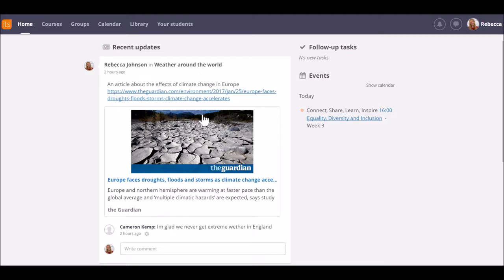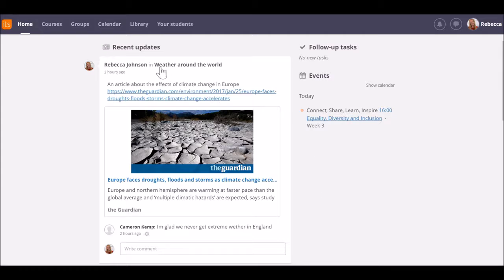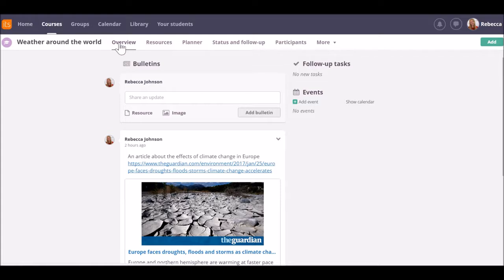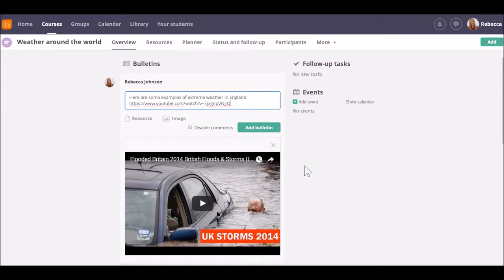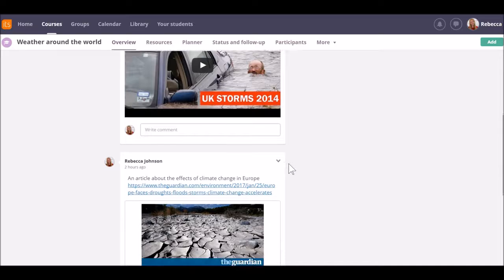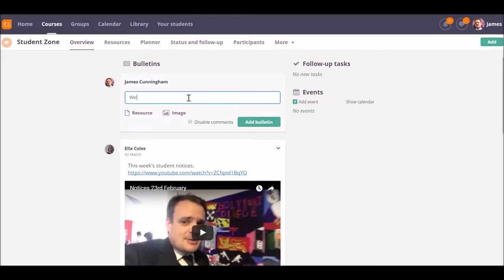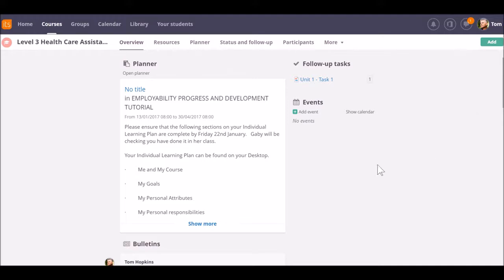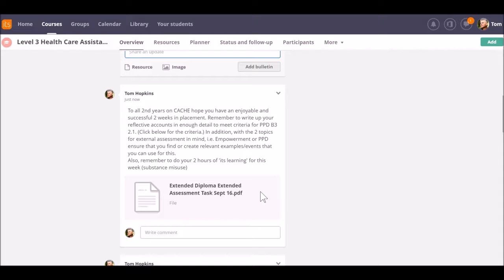Accreditation Programme - Using Bulletins